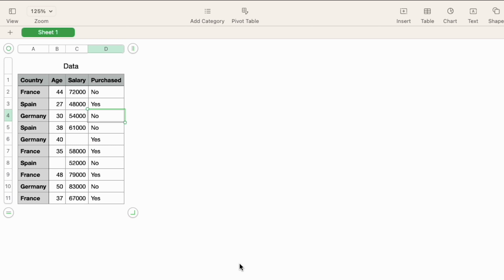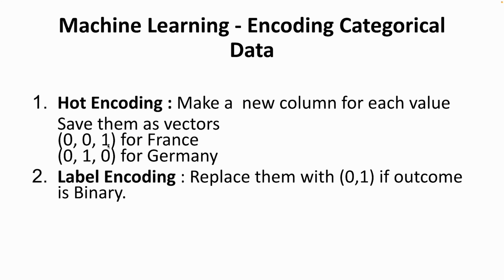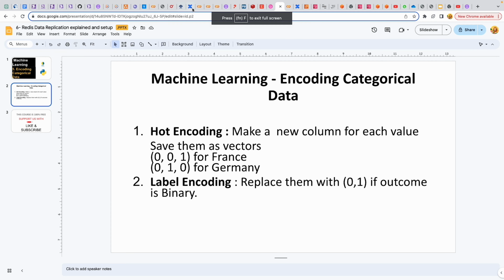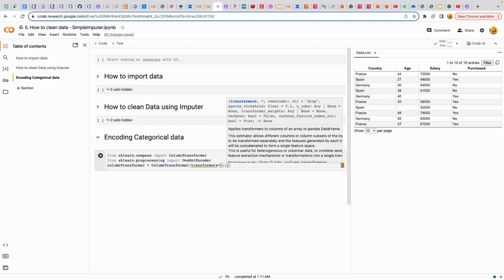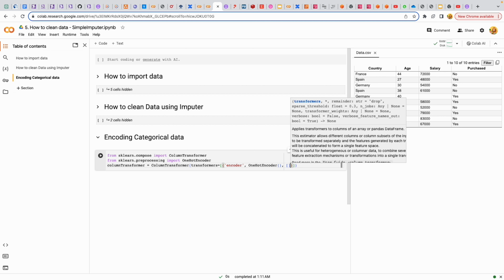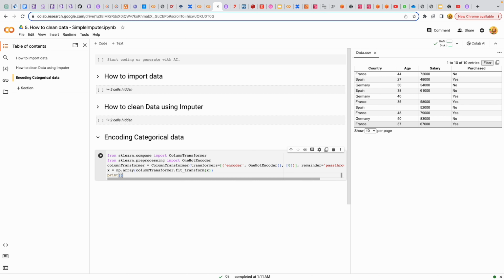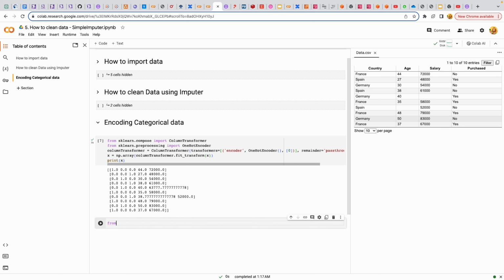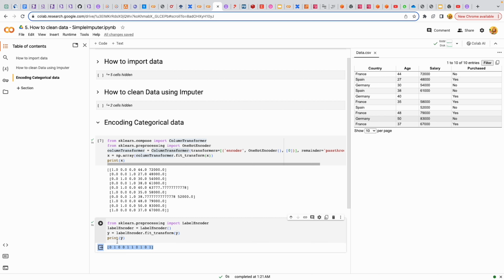How to encode Categorical Data | Machine Learning in 2024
Unlock the power of data preprocessing in Machine Learning 2024! 🚀 In this tutorial, we'll demystify the art of encoding categorical data, a crucial step for enhancing your machine learning models. Dive into various techniques, best practices, and ensure your data is ready for predictive modeling.

📘 Key Highlights:

Significance of Categorical Data
One-Hot Encoding and Label Encoding
Advanced Encoding Techniques
Best Practices for Model-Ready Data